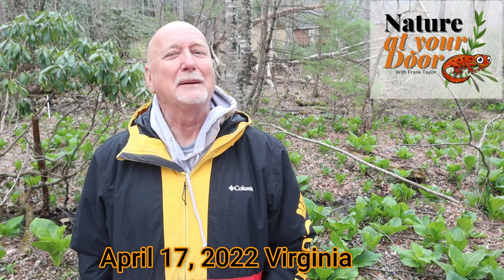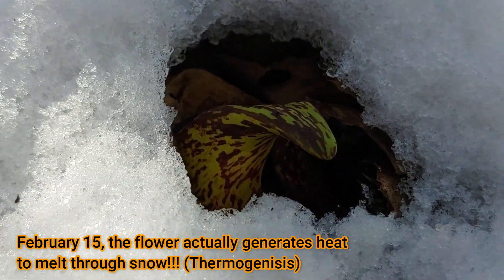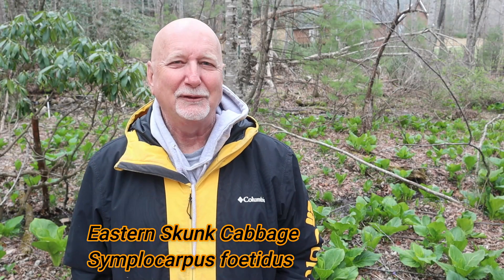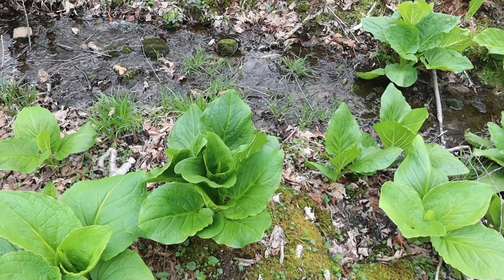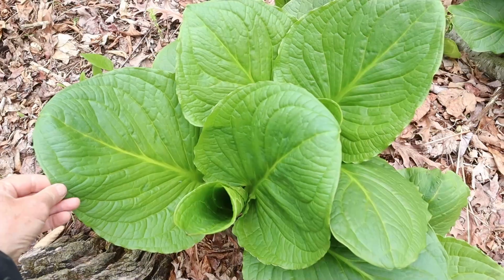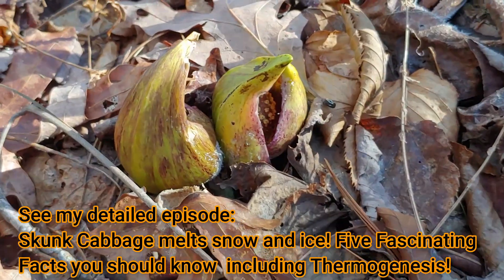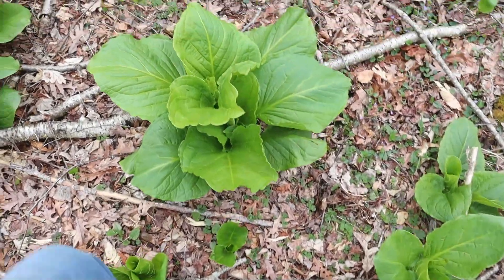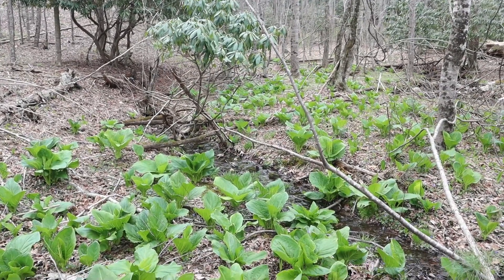Skunk Cabbage in full leaf before leaves come out on trees!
Thermogenic Skunk Cabbage generates its own heat to get a jump start on all forest plants.  While it looks delicious, Skunk cabbage (Symplocarpus foetidus) deters herbivory by its bad taste and skunky smell and calcium oxalate that will form needle-like  crystals on contact with saliva causing a burning sensation and inflamation. Eye catching on hikes and visible from cars in marshy areas, skunk cabbage dominates the scene in early spring. Skunk cabbage will bloom before leaves pushing up an unusual flower as early as February even melting through snow and ice! Skunk cabbage also has a huge rhizome, often more than a foot across, that is deep in the ground.  After the growing season, skunk cabbage uses unusual contractile roots to pull it deeper in the ground, year after year.  My channel is dedicated to teaching about nature and the environment.

for more detail on the life history of skunk cabbage:
Skunk Cabbage melts snow and ice! Five Fascinating Facts you should know including Thermogenesis!  Click the following link: